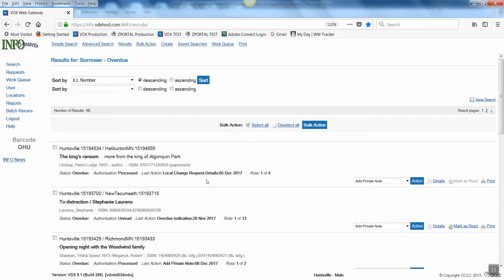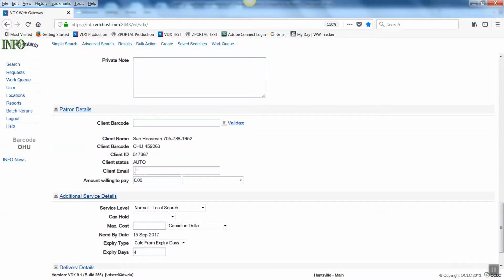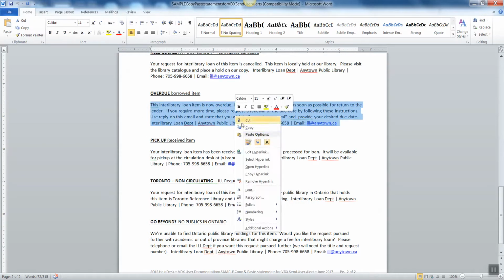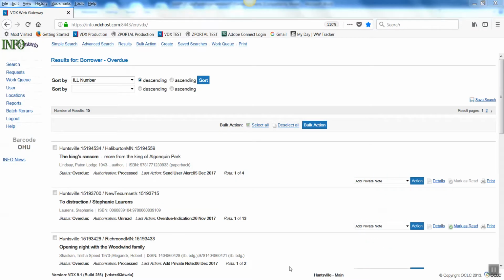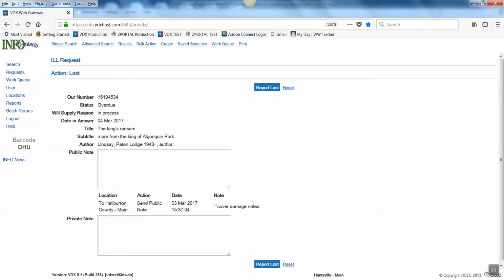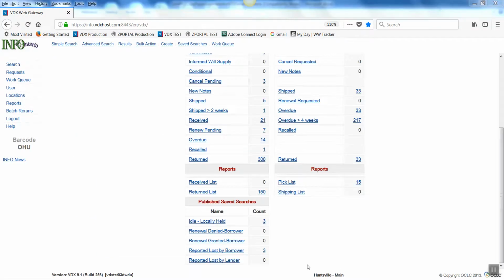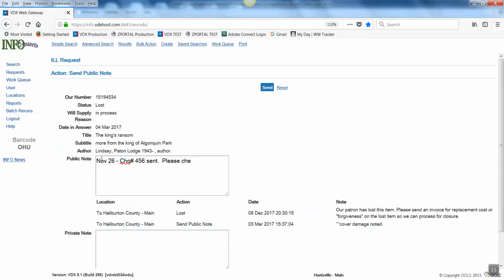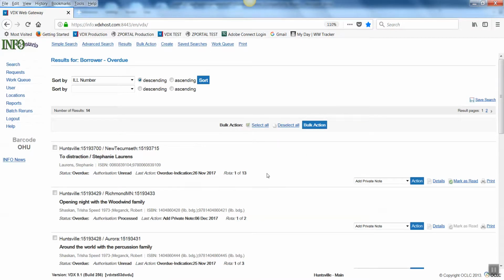Overdue Recalled Lost